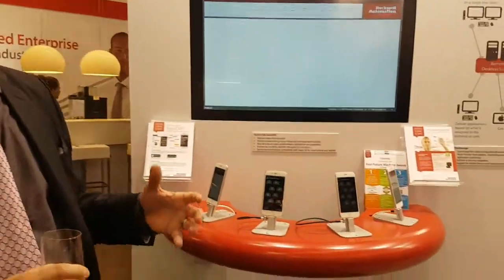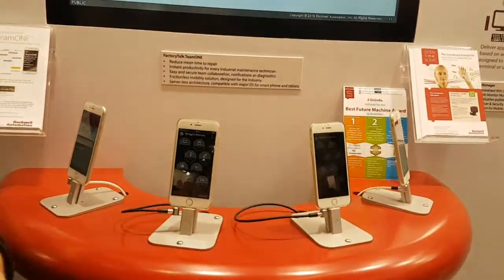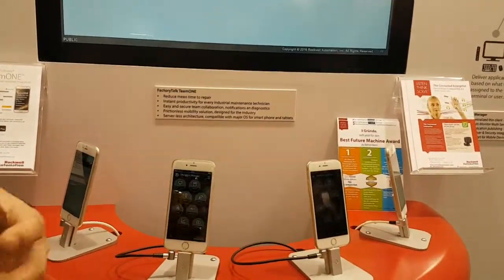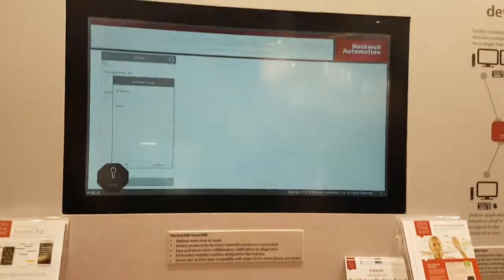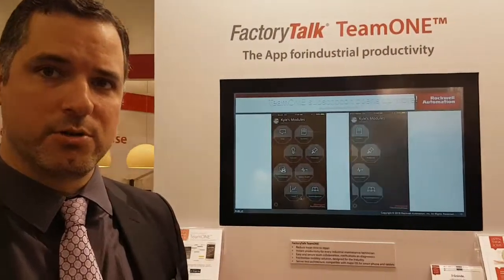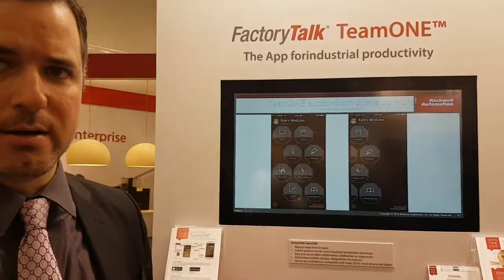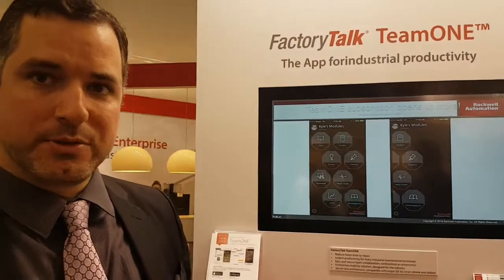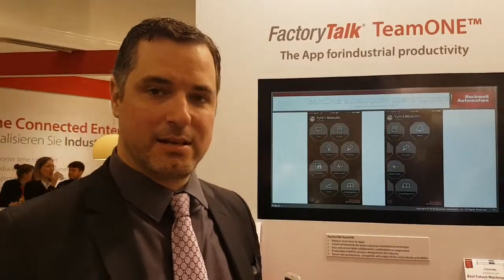FactoryTalk TeamOne, soluzione per la collaborazione di Rockwell Automation